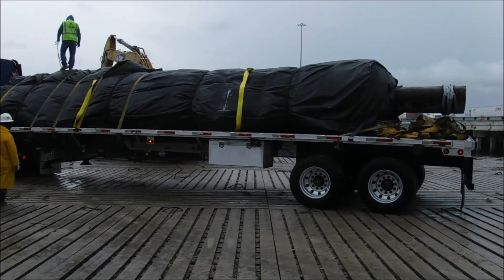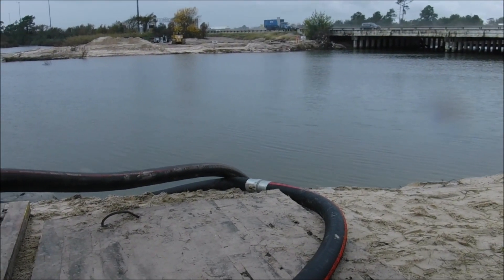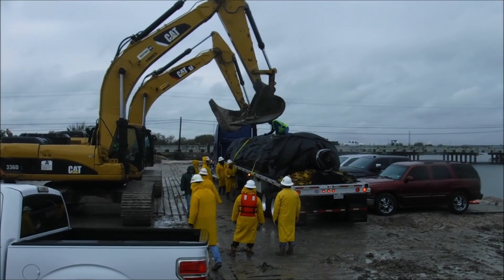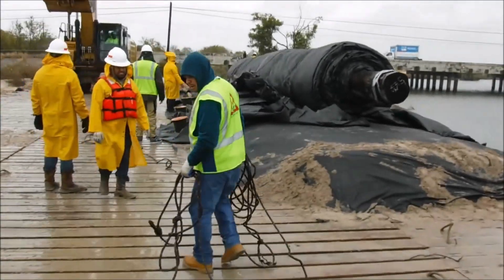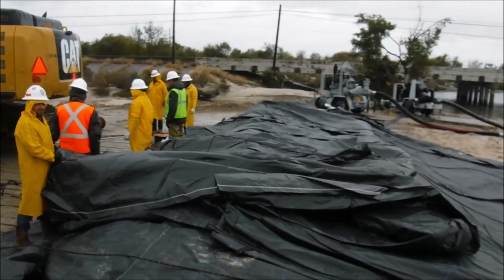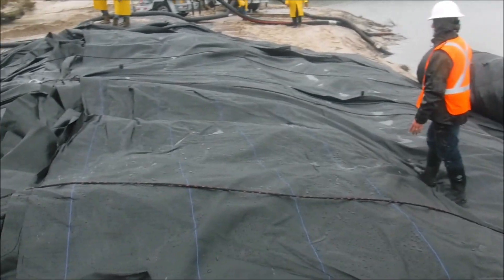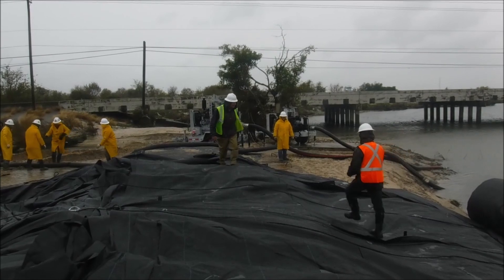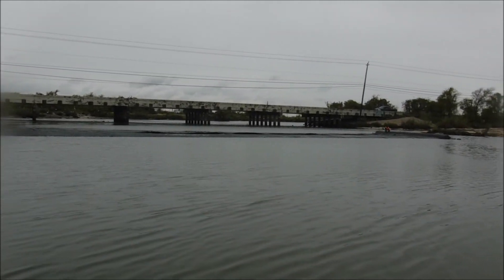16ft tall AquaDam [Narrated] Baytown, TX 2017 Time Lapse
Bridge work off of I-10, used a 16ft tall AquaDam in 2017. Road and bridge damages from Hurricane Harvey.

Installation of a 16ft tall, 300ft long primary dam, with two 8ft tall support dams, to isolate an I-10 bridge in Baytown, Texas, 2017. Rainwater runoff from Hurricane Harvey caused scouring under the bridge, and under a nearby road, which required inspection and repair. All dams were installed in a single day.